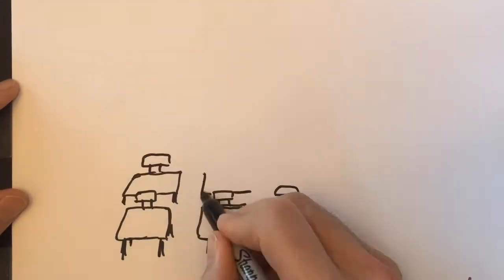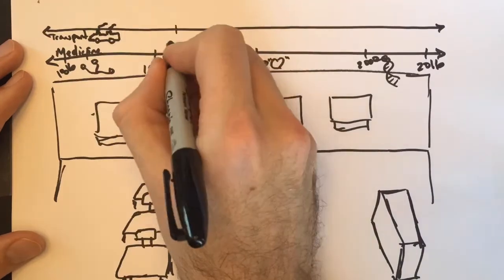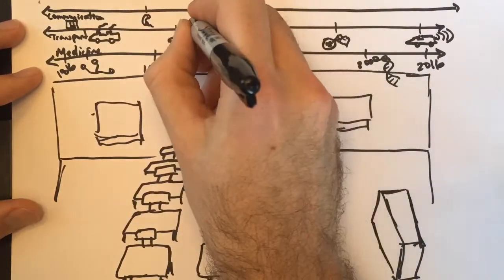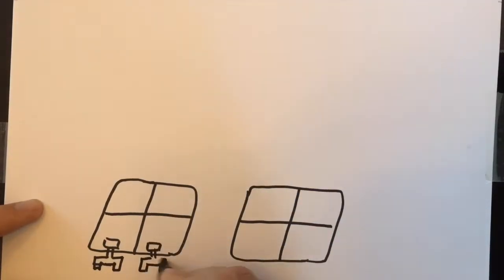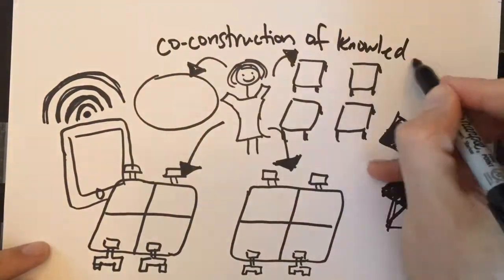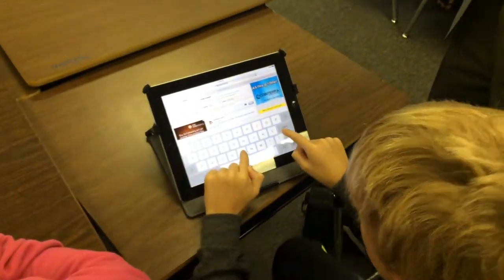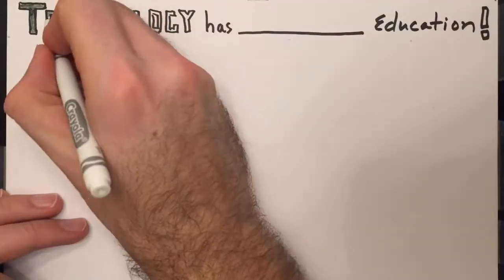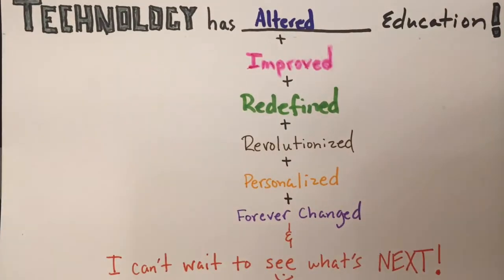The Influence of Technology on Education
"What role do you believe technology plays in making a positive difference in learning and teaching?"